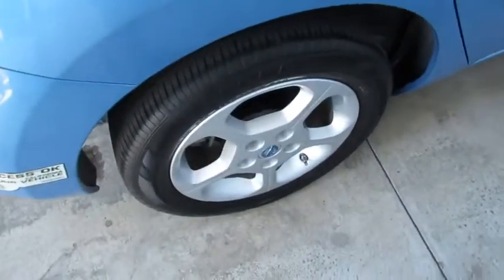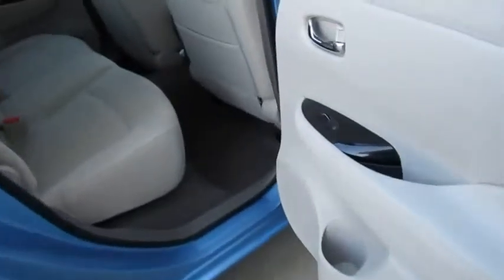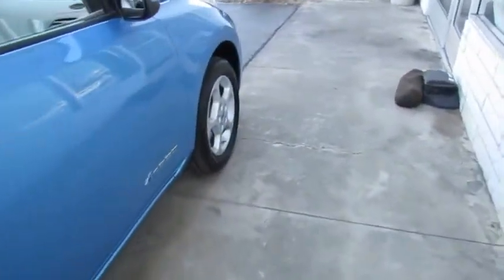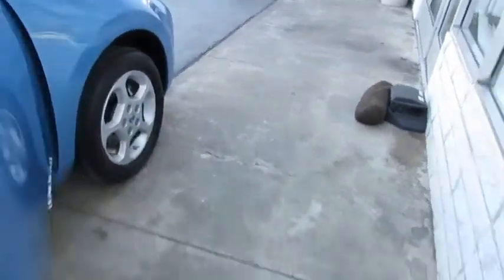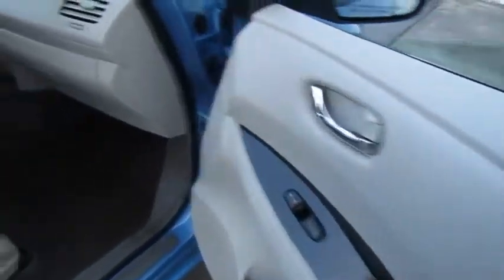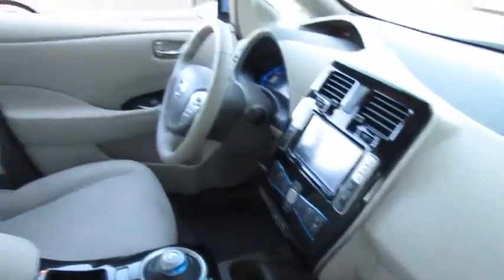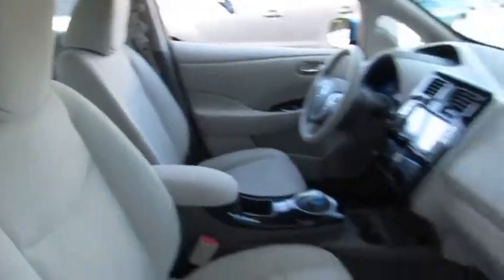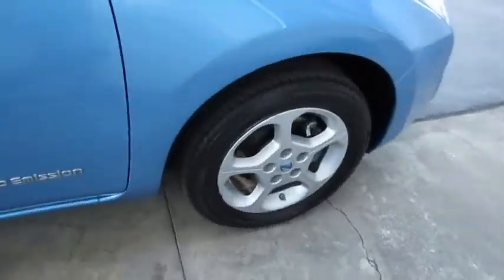2013 Nissan LEAF Used,Redwood City,San Jose, Bay Area, Fremont, Sunnyvale, CA P13298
2013 Nissan LEAF

Toyota 101
525 E. Bayshore Rd